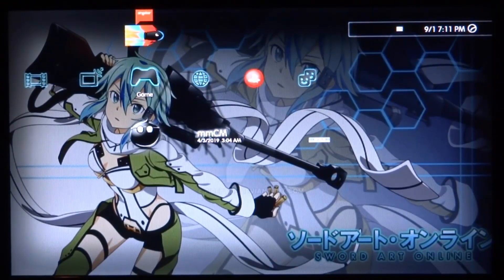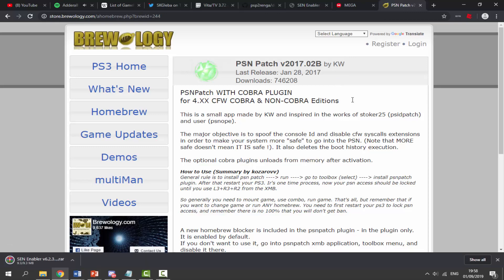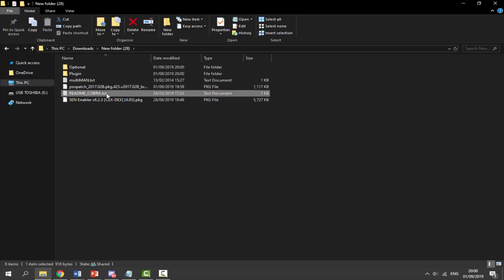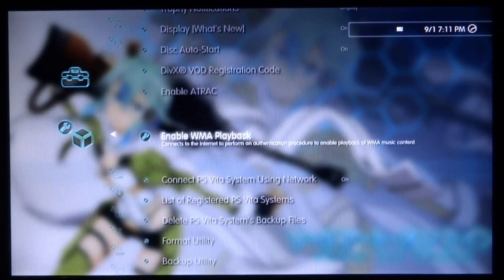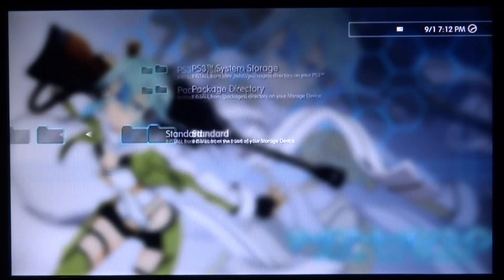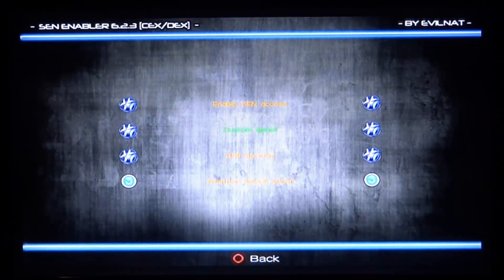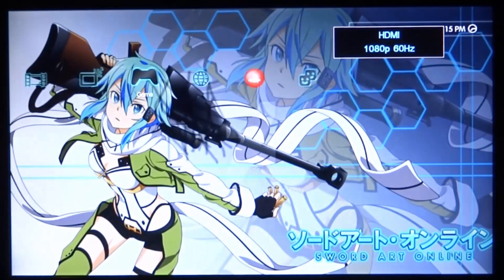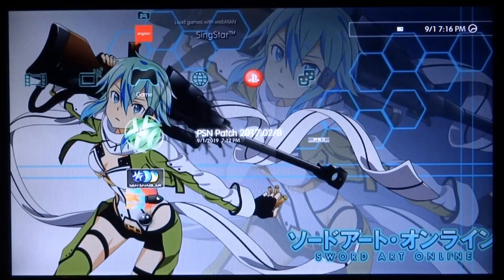Spoof PS3 Firmware To 4.85 & Play Online! (SEN Enabler)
How to spoof your PS3 firmware to the latest 4.85! Using SEN Enabler!